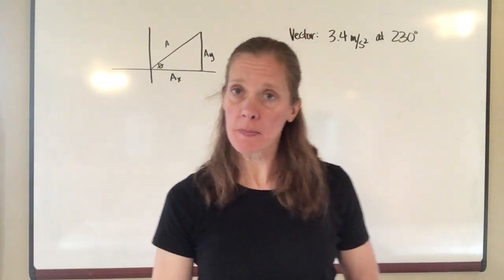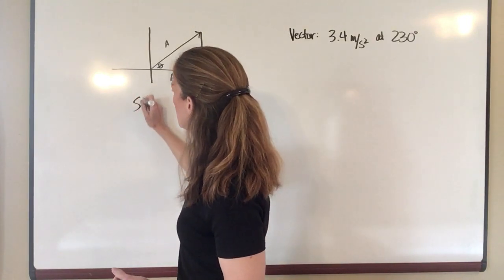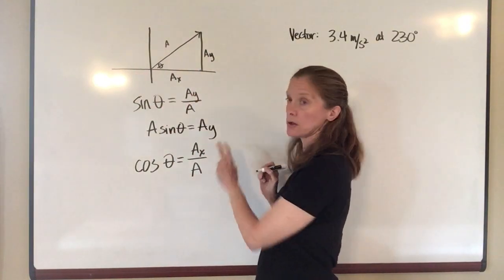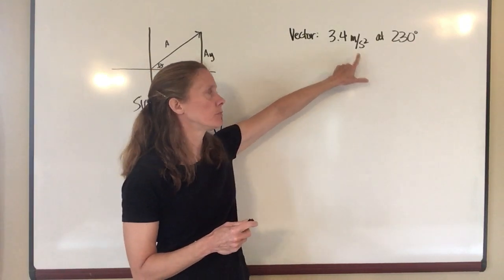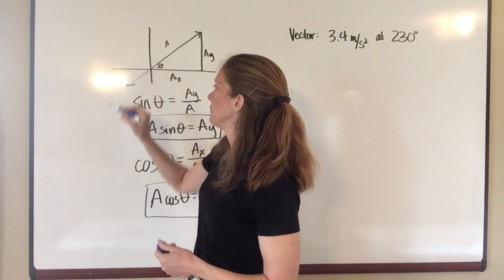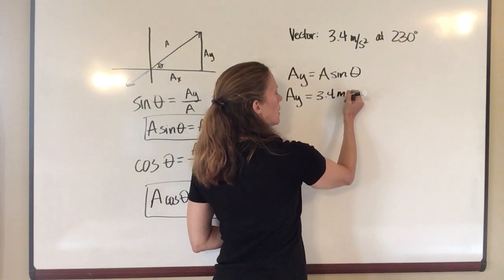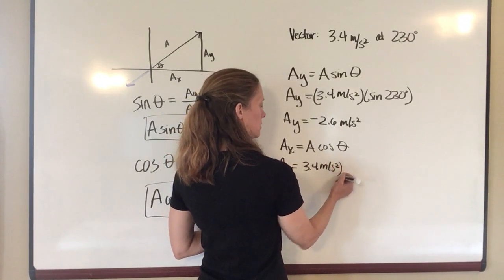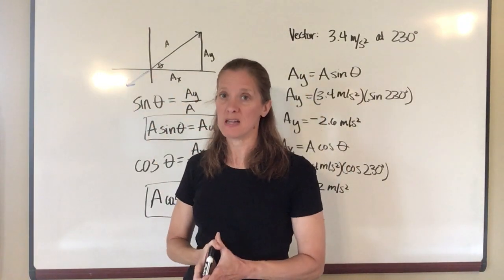Physics Module 3 #4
Now we will learn how to take a vector and find its x- and y-components analytically.